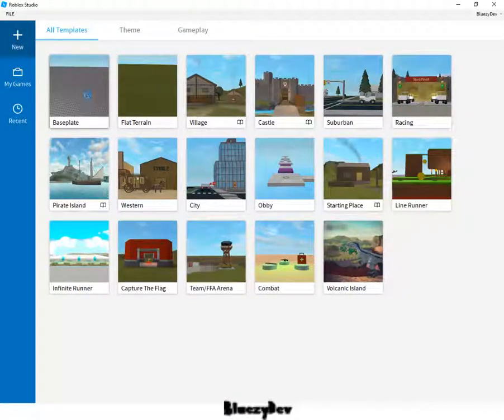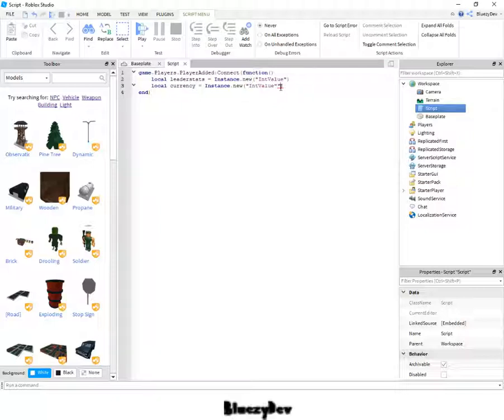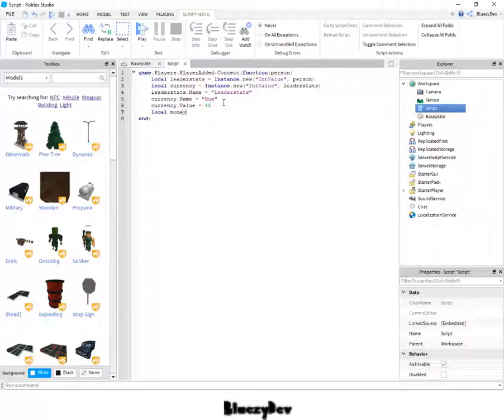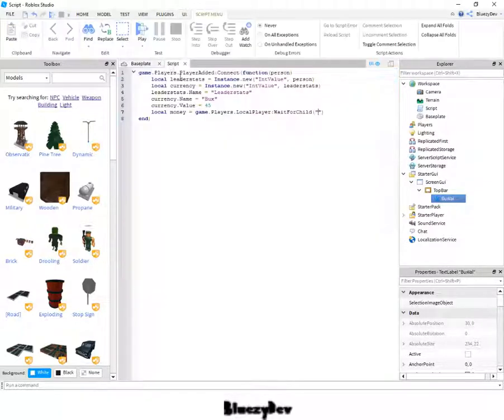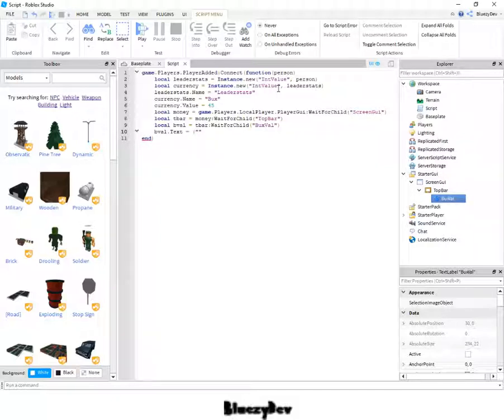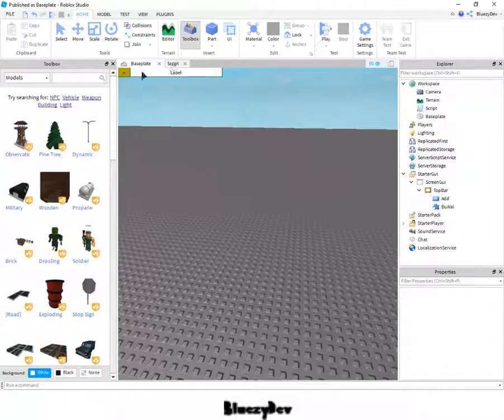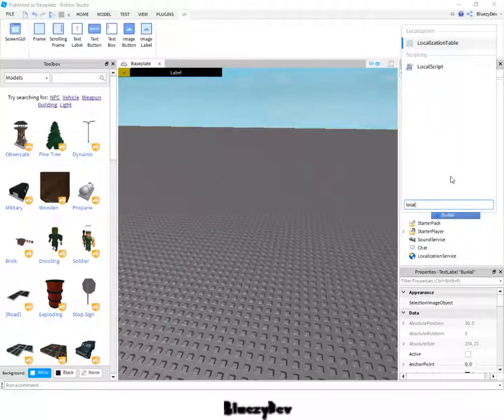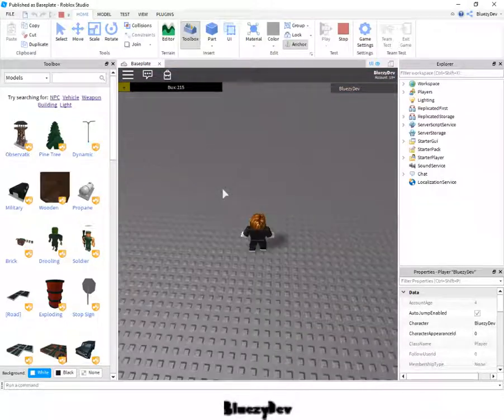ROBLOX Making a Game #1 - Adding Currency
#1 Of my Roblox Studios - Making a Game Series